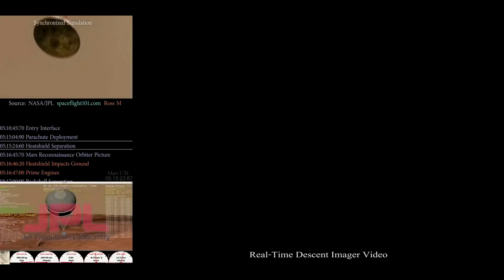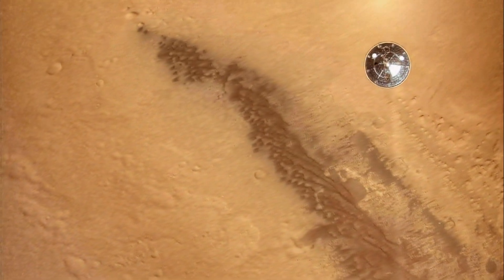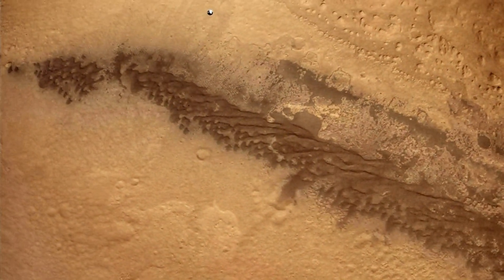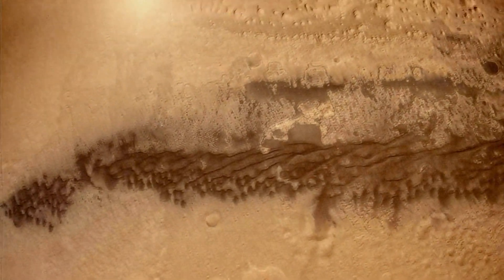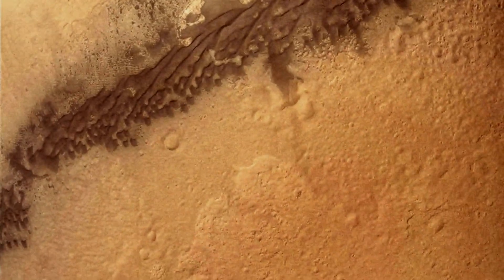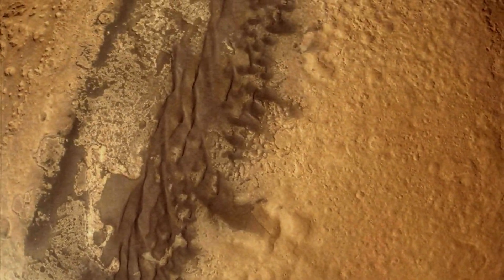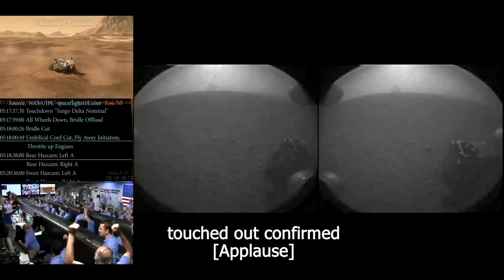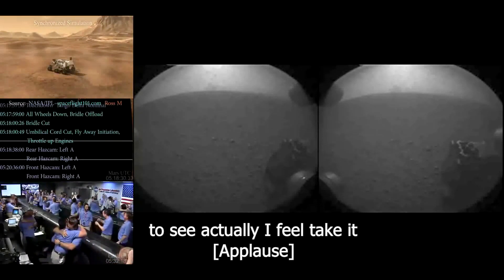MSL Curiosity - Descenso en Marte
Hoy veremos en este video de como fueron los eventos del descenso de Mars Science Laboratory MSL "Curiosity" el cual utilizo la Mars Descent Imager (MARDI): Durante el descenso a la superficie marciana MARDI fue capaz de lograr tomas de imágenes en color de 1600 x 1200 pixeles comenzando a una distancia de 3.7 kilómetros hasta los 5 metros de altura respecto del suelo. El manejo de imágenes a través de MARDI permitio hacer un mapeo del terreno circundante y del sitio de aterrizaje.

El instrumento MARDI nos ha proporcionado una foto en color del suelo justo debajo del rover -recordemos que MARDI apunta hacia abajo y está a 70 cm de altura- donde podemos ver guijarros y otros detalles de tan solo 1,5 mm. Es la imagen número 1008 obtenida por MARDI.

Justo este video nos enseña como seran los eventos con Mars 2020 a diferencia de que tendremos unas 6 vistas diferentes  del vehiculo.

                                       Bienvenidos a Cosmonautika Ciencia & Espacio